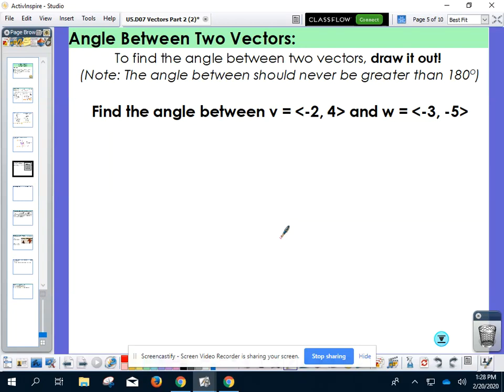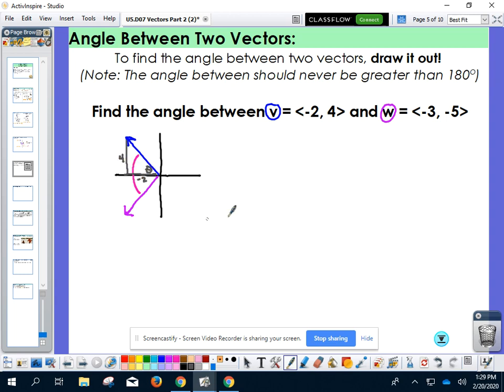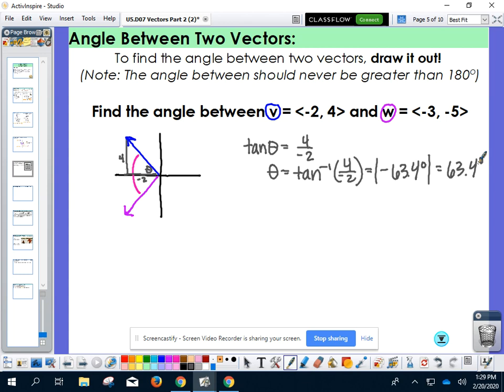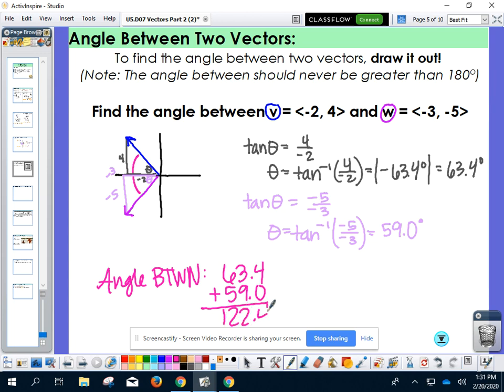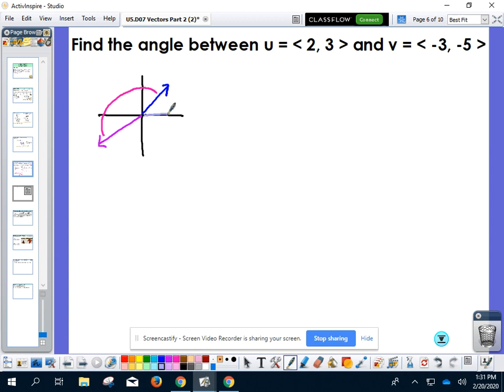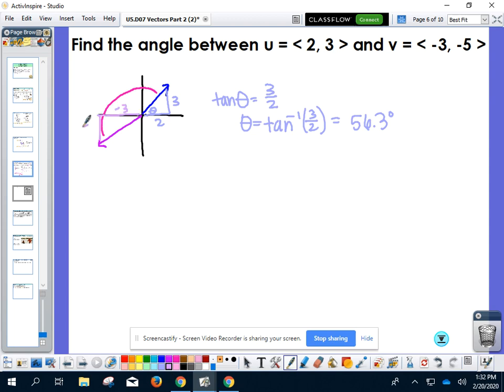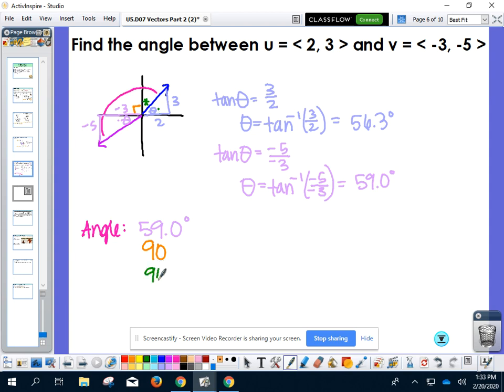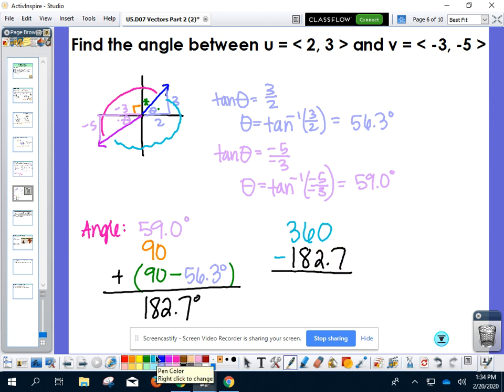Vectors II (Part 2)